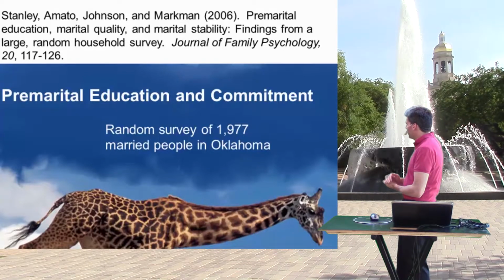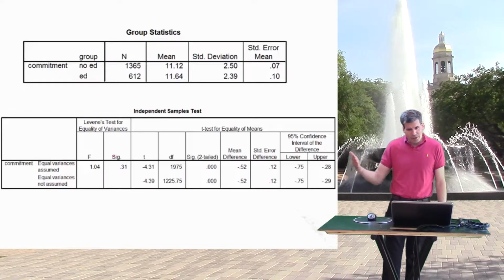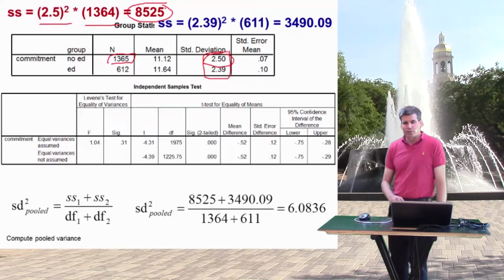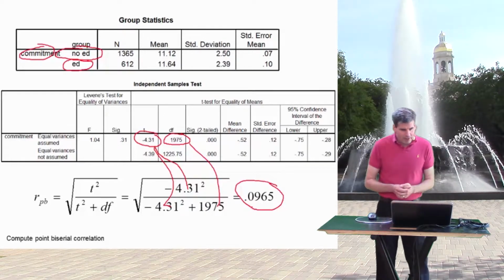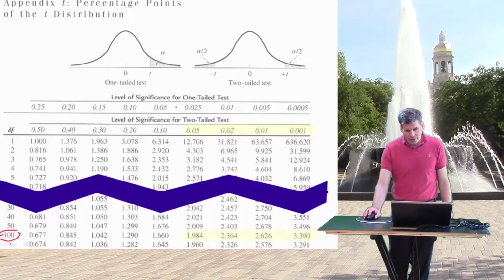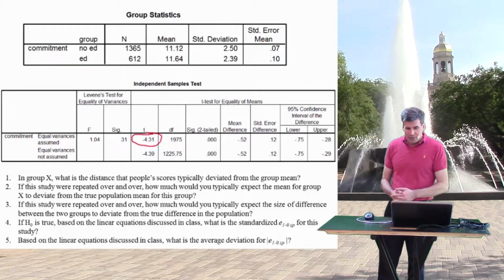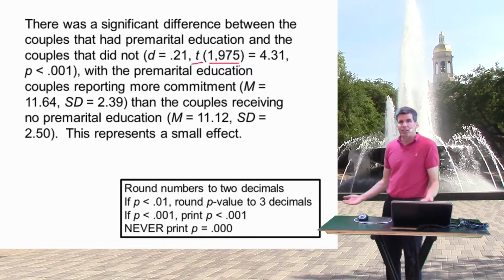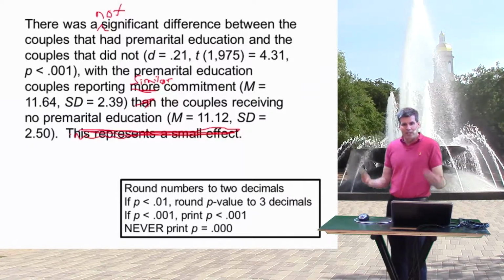Statistics Unit 3A (Independent Samples) Keith Sanford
Comparing means from two independent samples.   An example from a study investigating pre-marital education.